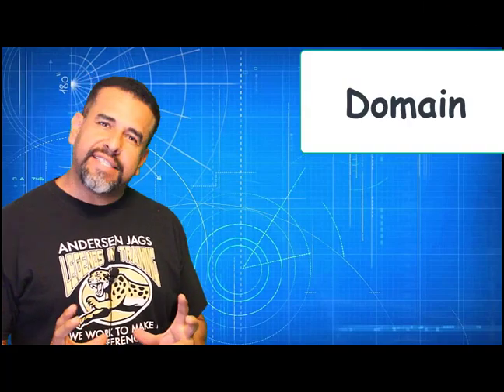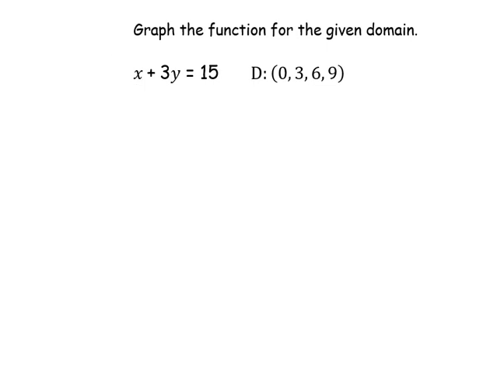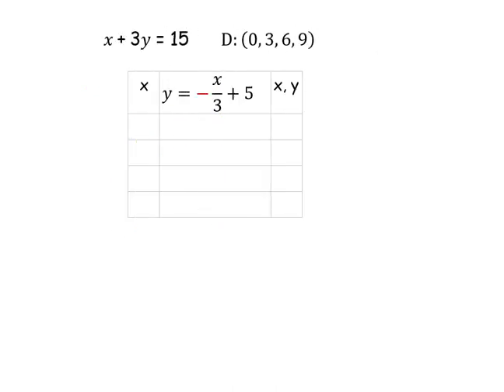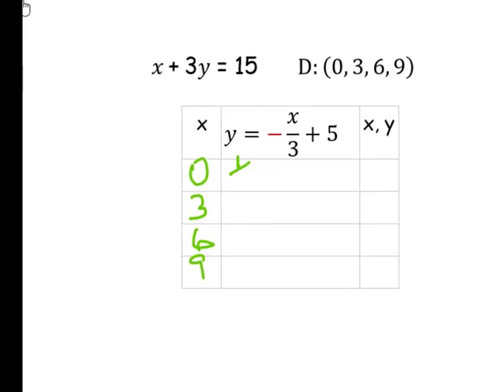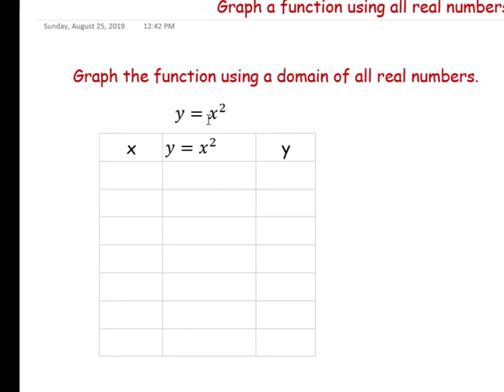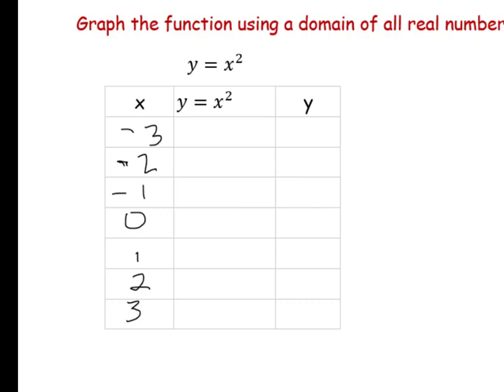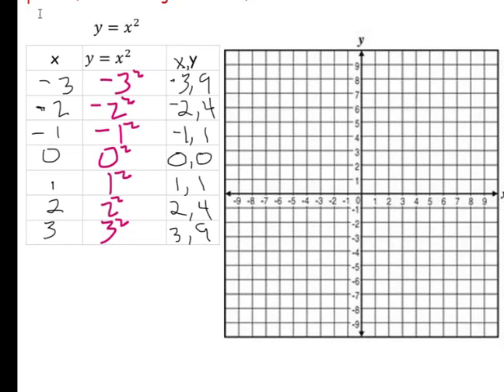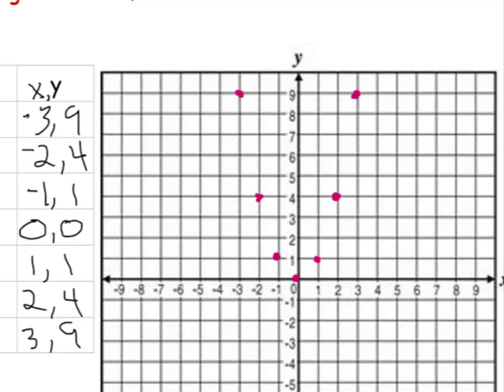How to Graph Functions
This video shows you how to graph a function and how to graph a parabola.